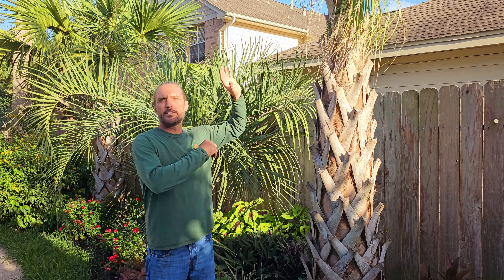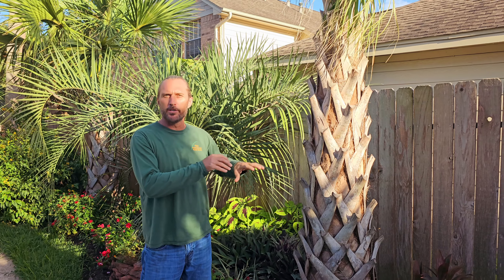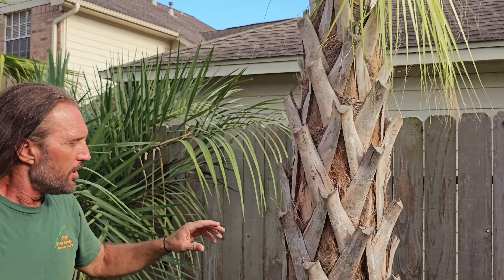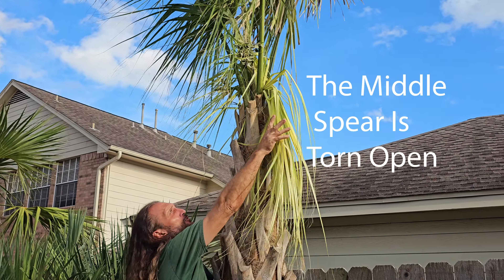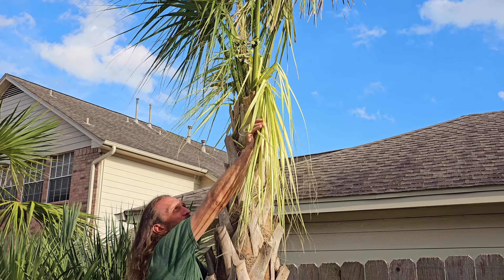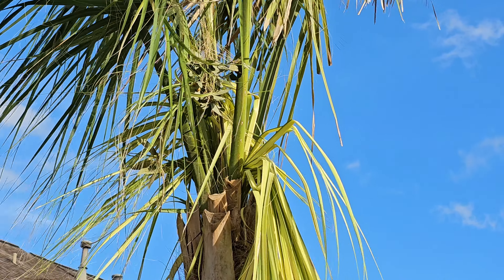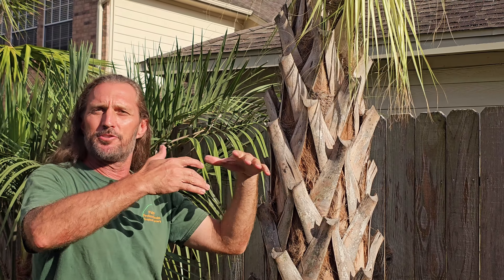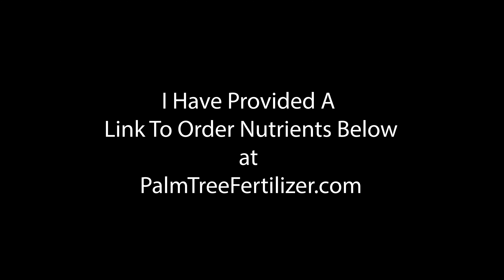Hurricane Damage to Palm Trees: How to Repair and Restore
In our latest video, we address the recent hurricane damage that has affected palm trees across the region. Watch as we walk you through the essential steps to identify and repair the damage, ensuring your palms recover quickly and thrive. We highlight the use of a specially formulated Perfect Palm fertilizer, available and the importance of applying the right fungicides to prevent further issues.

Learn what to look for, from leaf discoloration to structural damage, and discover the best practices for bringing your palms back to life. For more detailed guidance, visit us at either of our Palm Tree Nurseries in Houston, where our experts are ready to assist you.

Come tour our farms and bring a touch of the tropics to your life!
Visit us today and let our rare and exotic palm trees make your space more attractive and inviting! 🌿